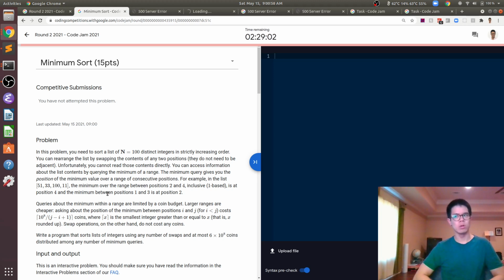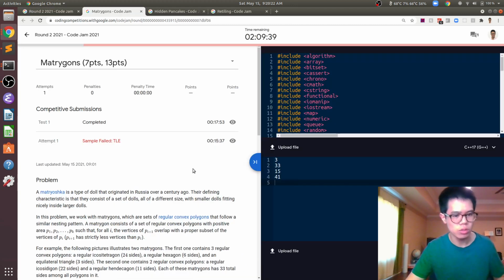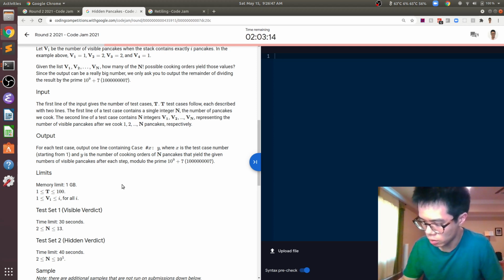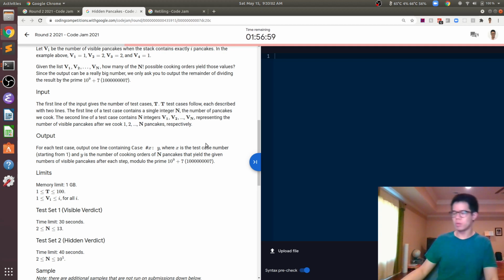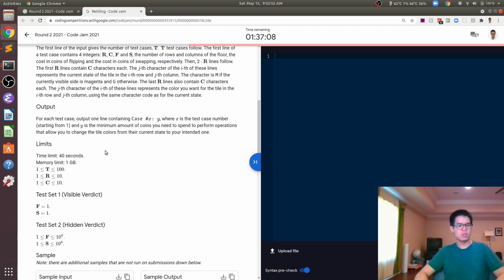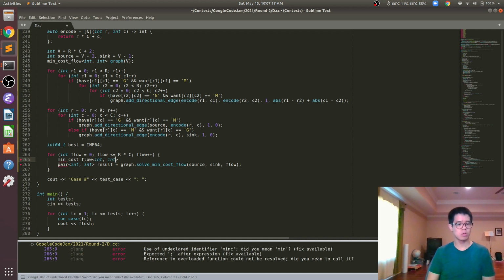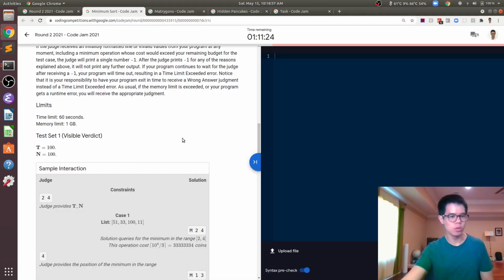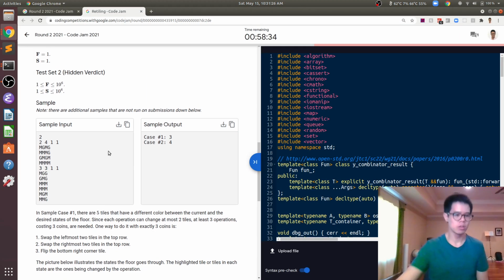Google Code Jam 2021 Round 2: 34th place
I placed 34th out of more than 4,000 competitors in Google Code Jam 2021 Round 2

0:00 Intro
0:36 Problem "Minimum Sort"
10:53 Problem "Matrygons"
23:49 Problem "Hidden Pancakes"
51:01 Problem "Retiling"
1:11:43 Finishing and testing for code speed
1:17:02 Solution to "Minimum Sort"
1:18:47 Solution to "Matrygons"
1:22:25 Solution to "Hidden Pancakes"
1:26:58 Solution to "Retiling"